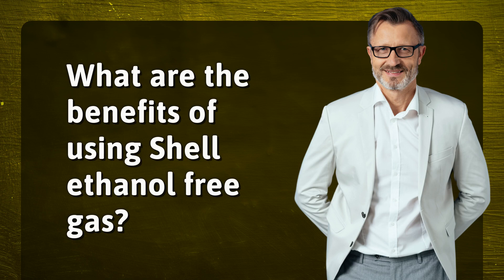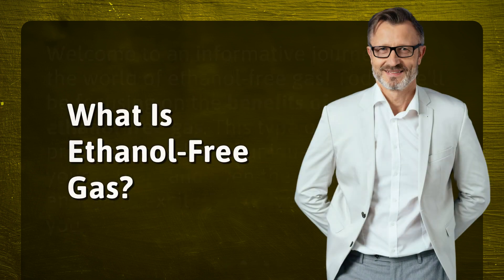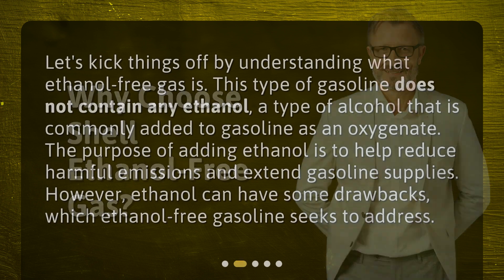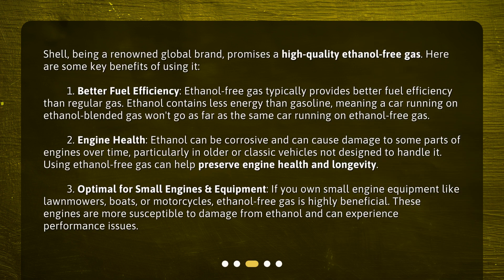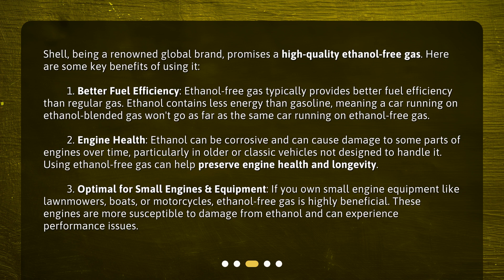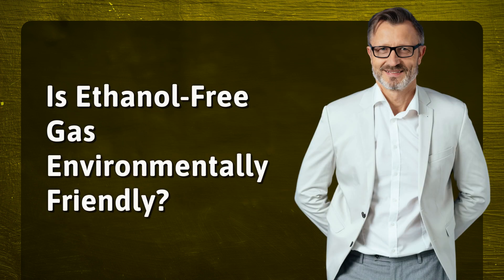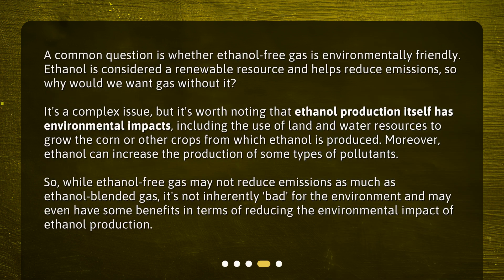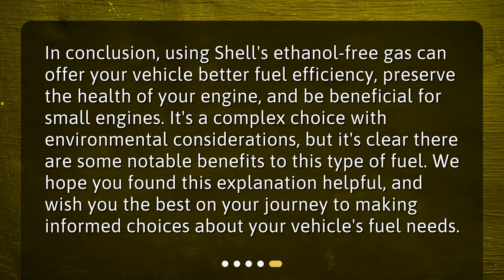What are the benefits of using Shell ethanol free gas?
The Power of Ethanol-Free Gas: Unleashing The Benefits • Discover the amazing benefits of using Shell ethanol-free gas in this captivating video! Learn about what ethanol-free gas is and why it's a game-changer for your vehicle and the environment. Find out why Shell's high-quality ethanol-free gas offers better fuel efficiency, preserves engine health, and is optimal for small engines and equipment. Don't miss this informative journey into the power of ethanol-free gas!

00:00 • What are the benefits of using Shell ethanol free gas?
00:23 • What Is Ethanol-Free Gas?
00:51 • Why Choose Shell Ethanol-Free Gas?
01:53 • Is Ethanol-Free Gas Environmentally Friendly?